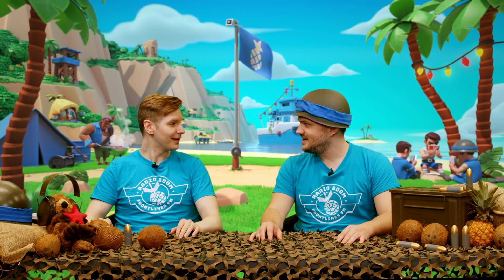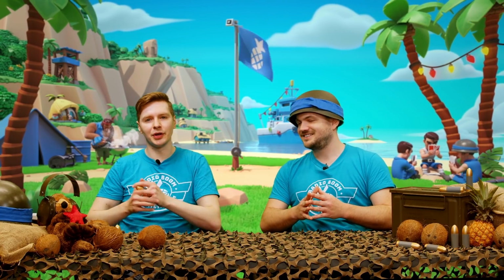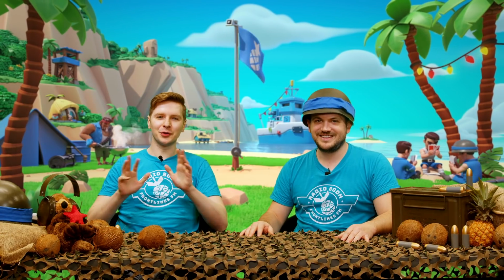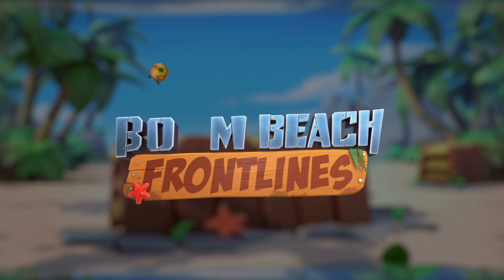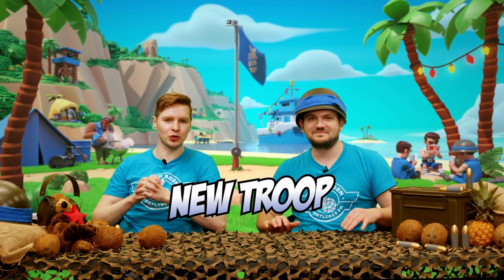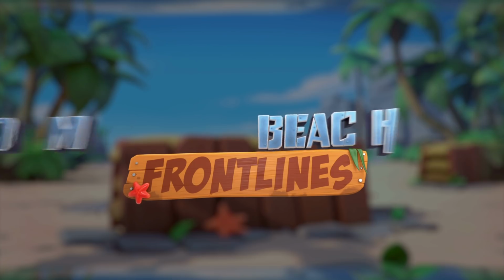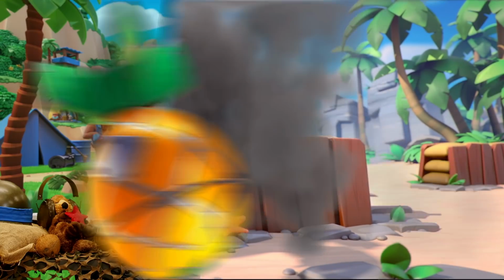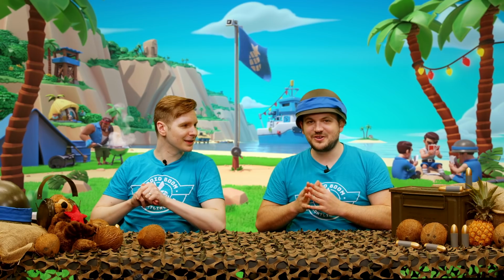Boom Beach: Frontlines - Radio Boom 🚨 UPDATE INCOMING! 🚨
Radio Boom is back and this time AK and B.j. are presenting our very FIRST MAJOR UPDATE featuring a whole bunch of new features and improvements to the game!

Follow the hosts on Twitter!

Epic PVP Battles

Welcome back to the Beach, Commander!

Boom Beach: Frontlines is a 9v9 action game focused on teamplay and tactics! Jump into epic battles with a huge variety of troops and vehicles to control. Level up your HQ to expand your arsenal and return to the Archipelago, play as a character you know and love, and meet new faces! If you love Boom Beach it’s time to squad up and jump in!

With regular updates, tons of units, constant map rotations, and gameplay that rewards teamwork, Boom Beach Frontlines brings the battlefield to mobile!

HUGE TEAM BATTLES!
Jump into the largest team battles on mobile! Utilize teamwork, tactics, and strategy to outwit and outplay your opponents!

UNLOCK AND UPGRADE!
Collect and upgrade a variety of troops, vehicles, power-ups, and defenses, each with their own abilities, strengths, and tactics!

CLIMB THE LEADERBOARDS
Climb the leaderboards and become the best player around!

ESCALATING CHAOS
Battles get wilder as each game progresses, starting with troops to larger towers and finally unleashing the devastating heavy vehicles.

Partnered with Supercell, the makers of Clash of Clans, Clash Royale, and Boom Beach!